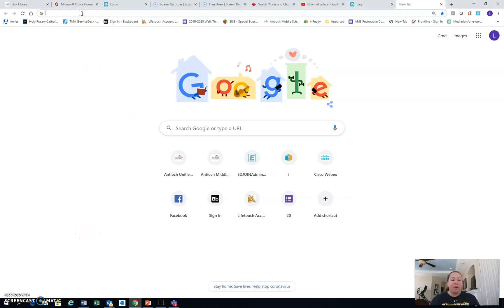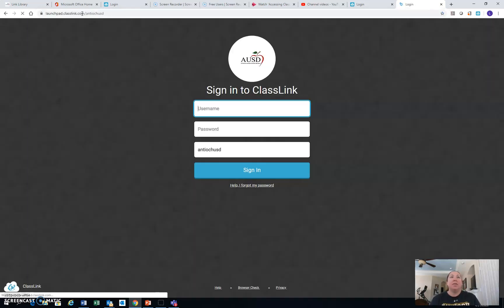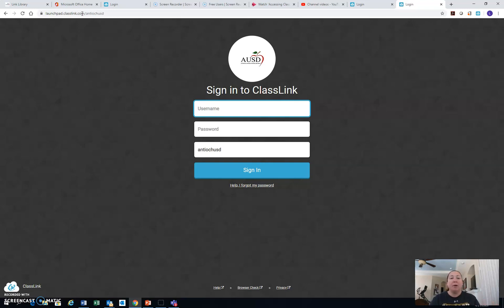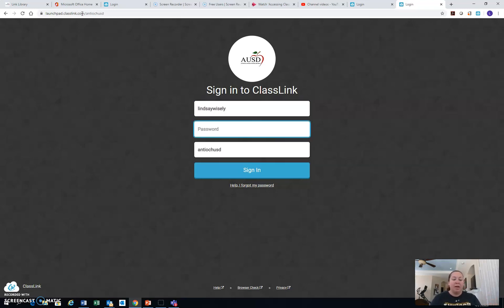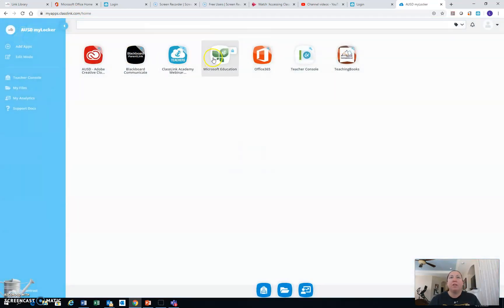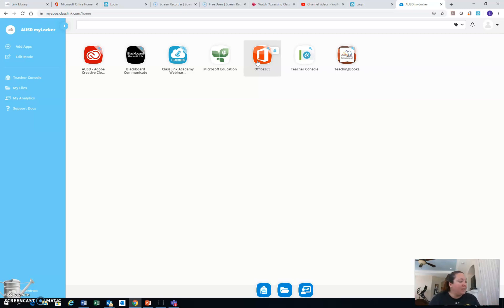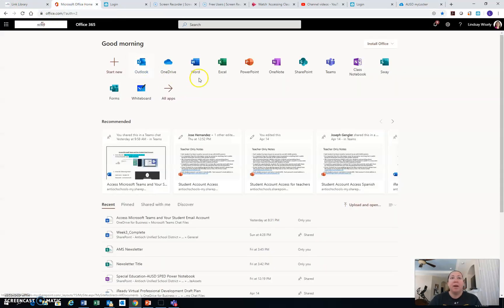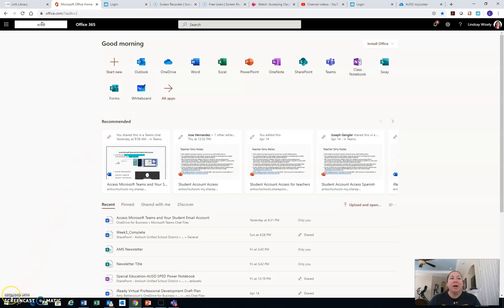90 second video - Accessing the AUSD MyLocker and the Office Tools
This video will give you information on how to login to the AUSD mylocker. It also explains how to gain access to Microsoft Office 365.